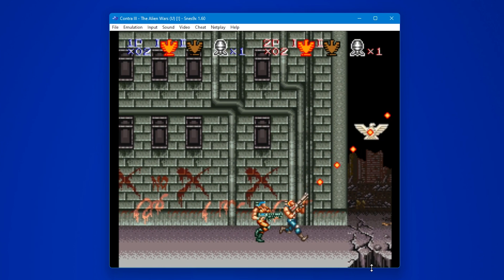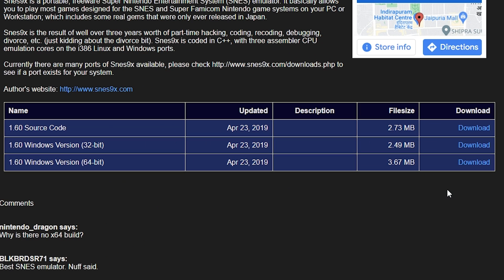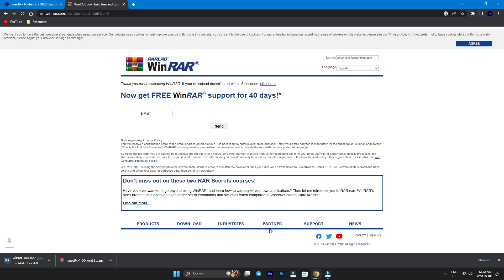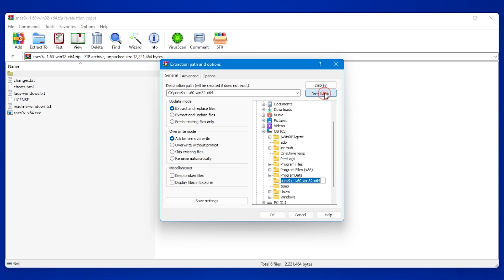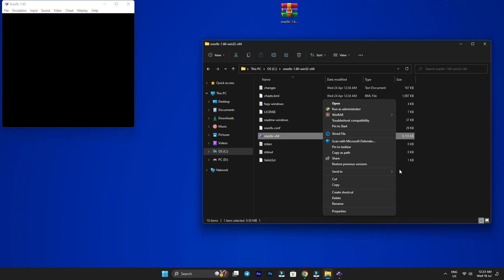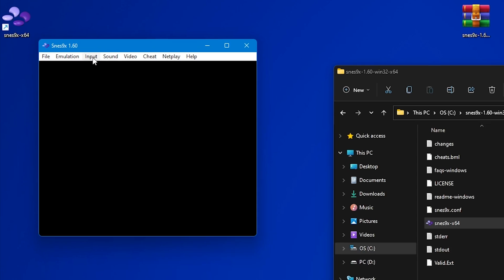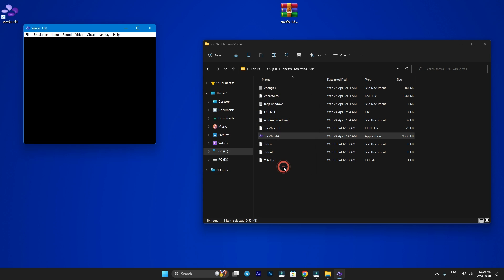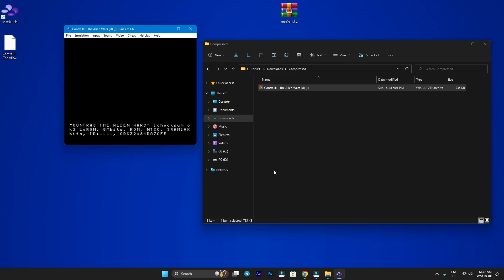SNES9X | Best SNES Emulator for PC | SNES9x Emulator Easy Setup Guide (2024)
In this video, I'll Explain How to Play SNES Games on PC. With SNES9x you'll be able to Play your Super Nintendo Entertainment System Games on a Windows PC. This is by far the easiest Setup Guide for SNES9x Emulator with Best Settings Possible.

OTHER LINKS

Social Links